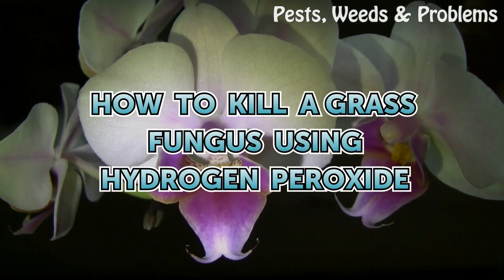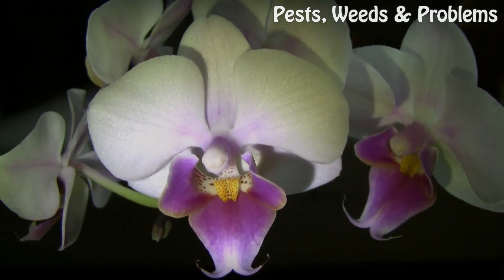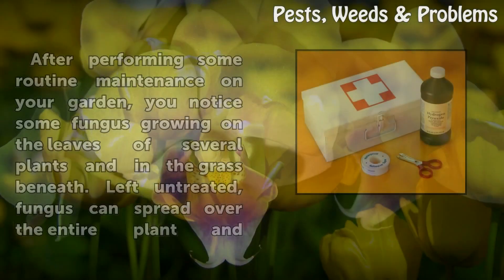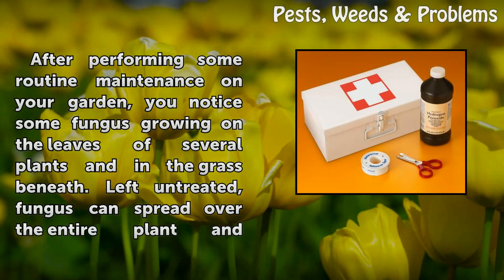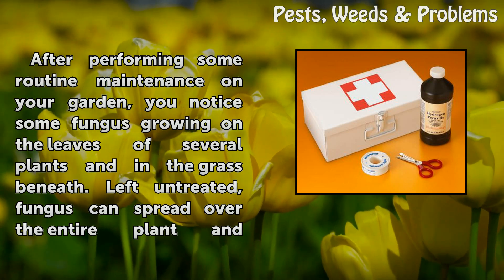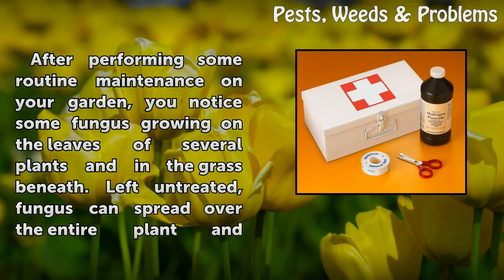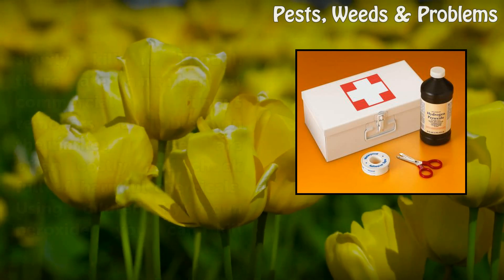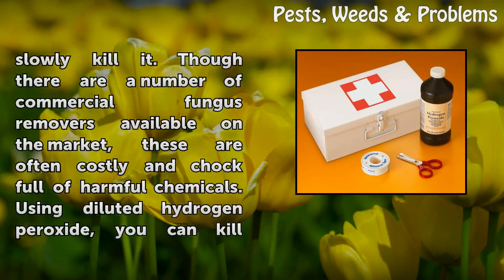How to Kill a Grass Fungus Using Hydrogen Peroxide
How to Kill a Grass Fungus Using Hydrogen Peroxide. After performing some routine maintenance on your garden, you notice some fungus growing on the leaves of several plants and in the grass beneath. Left untreated, fungus can spread over the entire plant and slowly kill it. Though there are a number of commercial fungus removers available on the...

Table of contents How to Kill a Grass Fungus Using Hydrogen Peroxide
Things You'll Need 00:47
Tips & Warnings 02:06